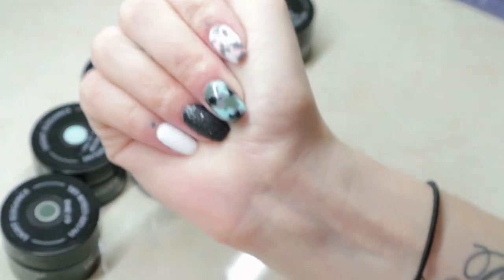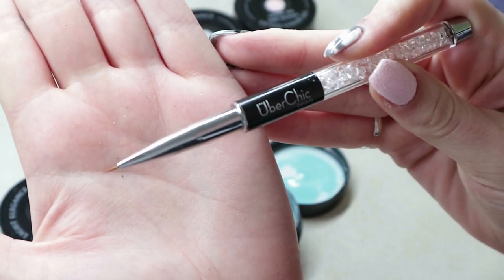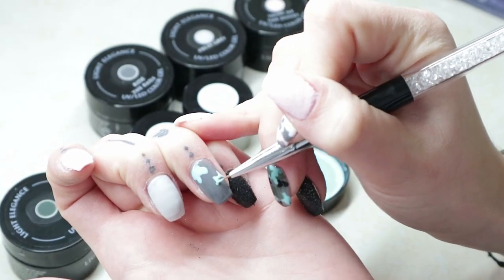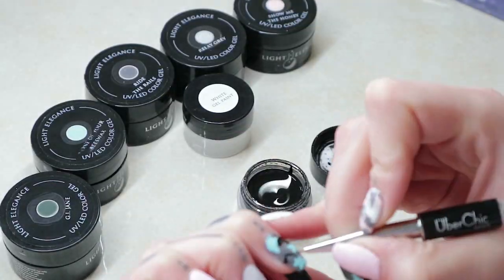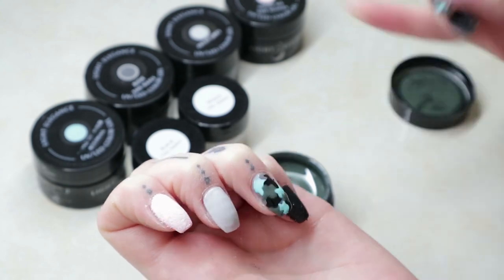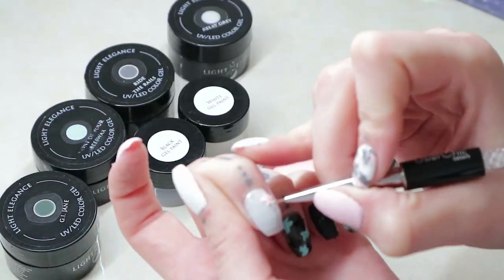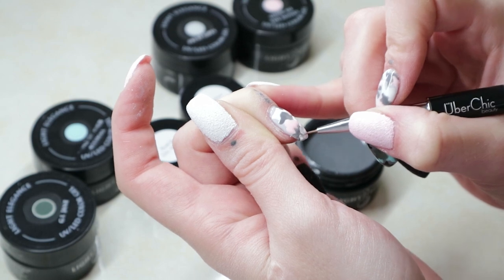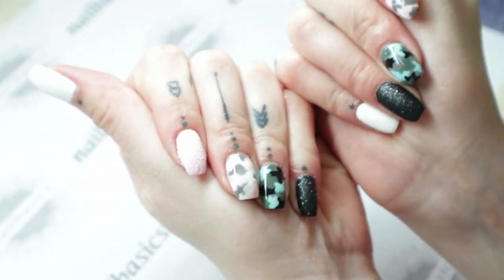Camo Nails – Tutorial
The technique I use to get the camouflage look. You could do this with literally ANY colour combination, but here's the colours I used:

Dark Camo – None of Your Beeswax, Black Gel Paint, G.I. Jane (base colour Ride the Rails)
Light Camo – Show Me the Honey, White Gel Paint, Ride the Rails (base colour Relay Grey)